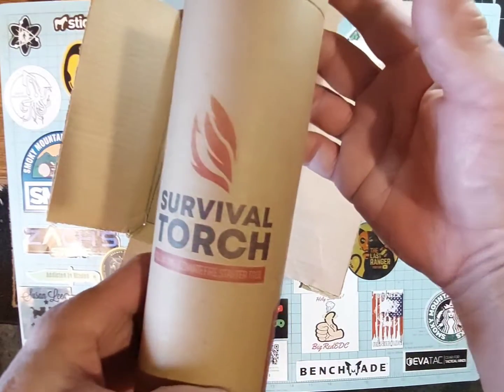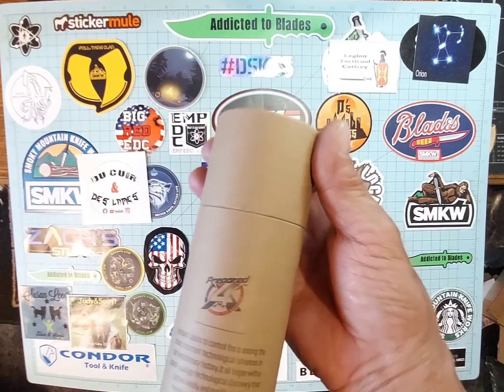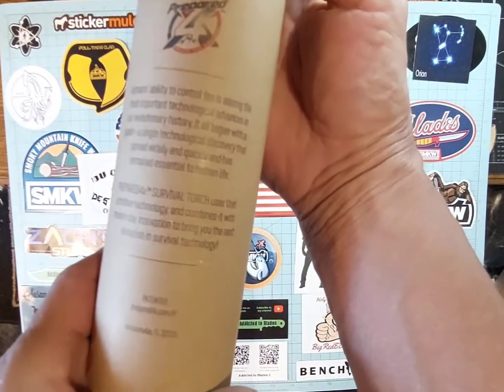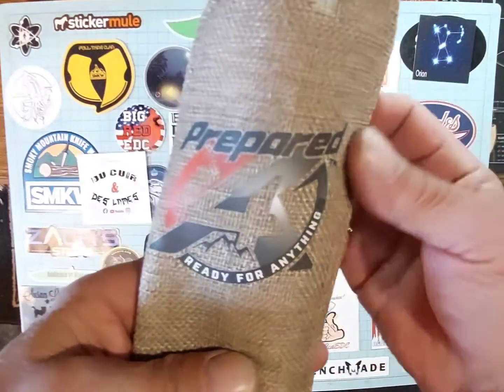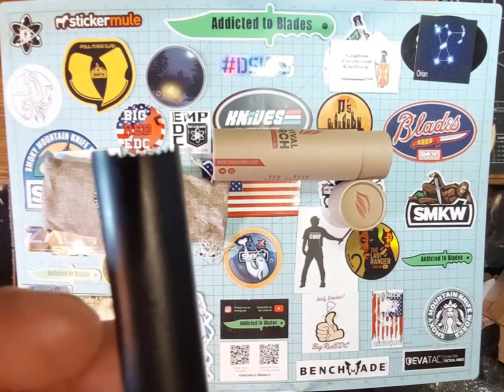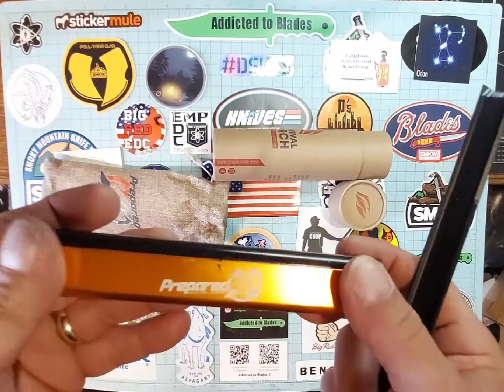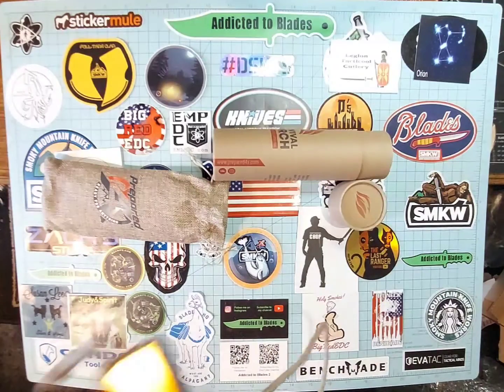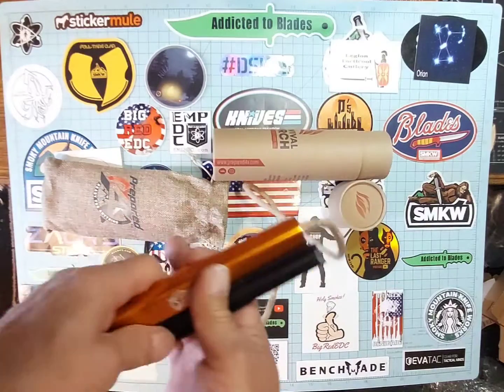UNBOXING AN INSTAGRAM GIVEAWAY WIN FROM @warlantactical